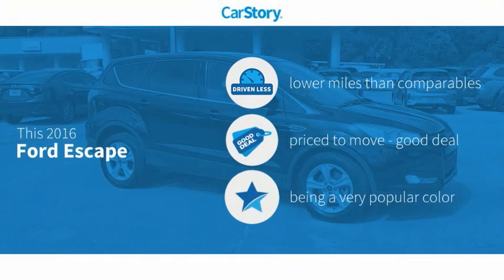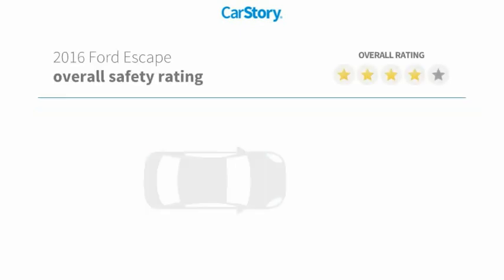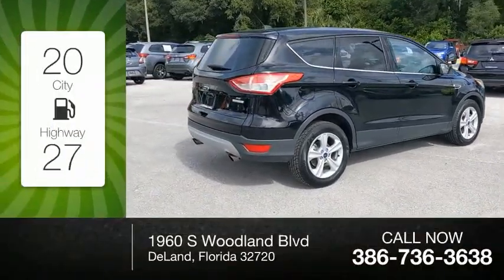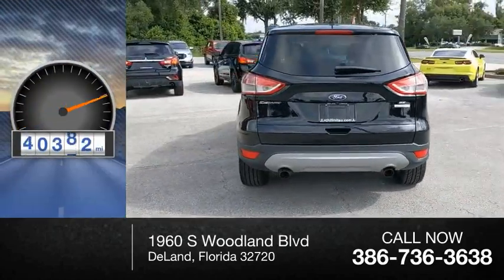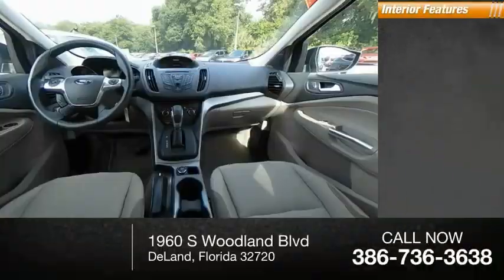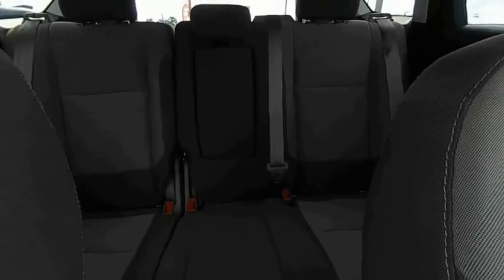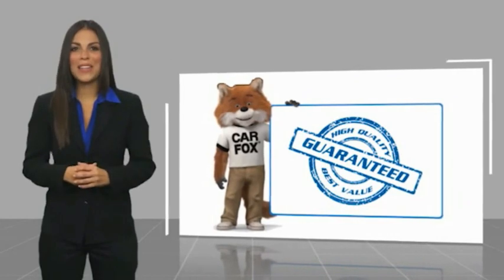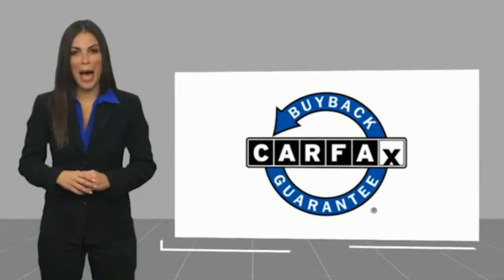2016 Ford Escape GUC12950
2016 Ford Escape SE

CALL NOW!, CERTIFIED BY CARFAX - NO ACCIDENTS, ** FORD SYNC SYSTEM, * 4.3 INCH COLOR DISPLAY SCREEN, * BACK UP CAMERA, * AM/FM/CD/MP3 AUDIO, * USB PORT, * BLUETOOTH HANDS-FREE SYSTEM, * ENHANCED VOICE RECOGNITION SYSTEM, ** SIRIUS XM SAT RADIO, ** 10 WAY POWER DRIVER'S SEAT, ** AUTOMATIC HALOGEN HEADLAMPS, ** FOG LAMPS, ** 17 INCH ALLOY WHEELS, ** REMOTE KEYLESS ENTRY W/ PANIC ALARM. Odometer is 32772 miles below market average! Priced below KBB Fair Purchase Price!2016 Ford Escape SE Shadow Black 6-Speed Automatic FWD EcoBoost 2.0L I4 GTDi DOHC Turbocharged VCT** TEXT RCHILL 736 TO 55678 FOR SPECIAL OFFER ON THIS VEHICLE.** NO PHOTOBOOTH HERE, ONLY REAL PICTURES. ** PRICE INCLUDES OUR COMPLIMENTARY Worry Free 6 MONTH/ 6,000 MILE WARRANTY and A FREE CARFAX vehicle History Report. This Vehicle PASSED OUR MULTI-POINT SAFETY INSPECTION, WE SMART PRICE OUR INVENTORY, OUR BEST PRICE IS UP FRONT- NO NEGOTIATIONS NECESSARY. PLUS, OUR SALES STAFF IS NON-COMMISSIONED. WHICH MEANS, NO PUSHY SALESMAN. ITS A VERY FRIENDLY ATMOSPHERE. You deserve a No-Bully car buying Experience. Used Cars may not have Second set keys, floor mats, or owner's manual. Vehicle options based on vehicle norms, may not have all equipment listed in description. We will be happy to obtain extra ones for you at our Dealer cost.